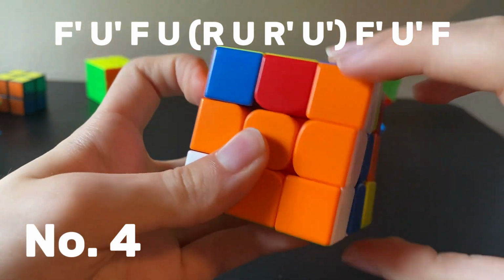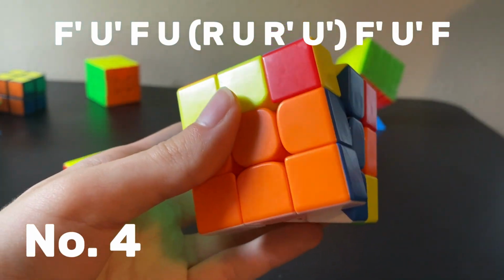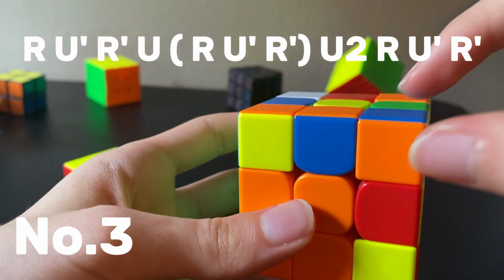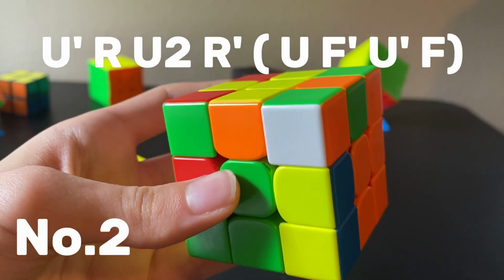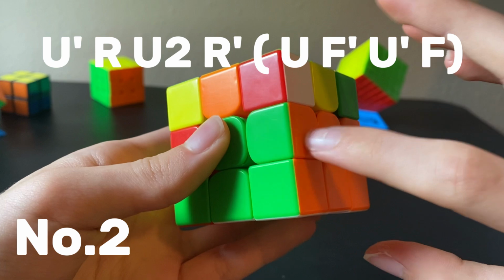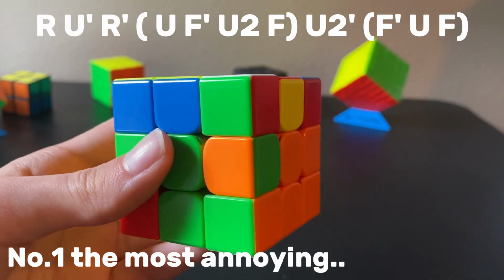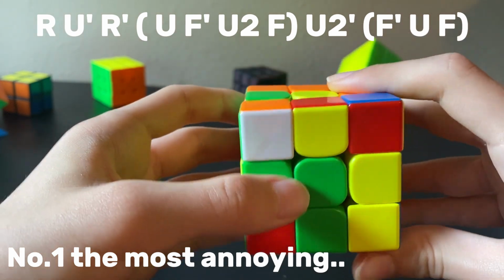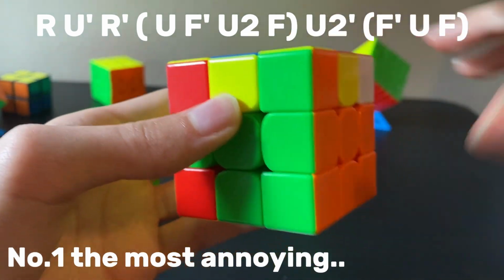The top five most annoying f2l cases made easy!